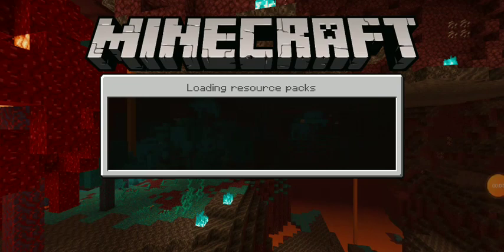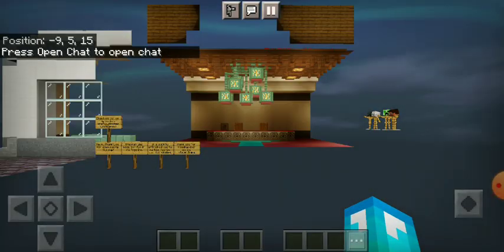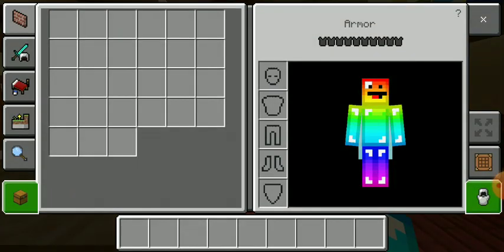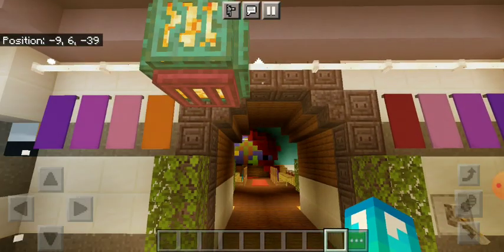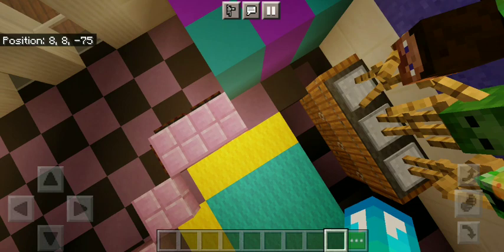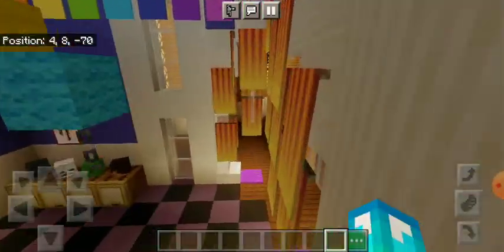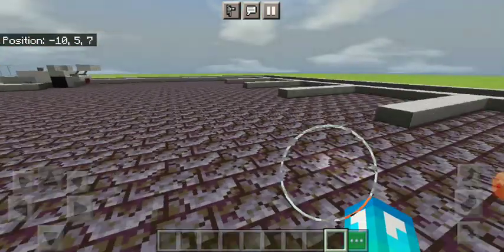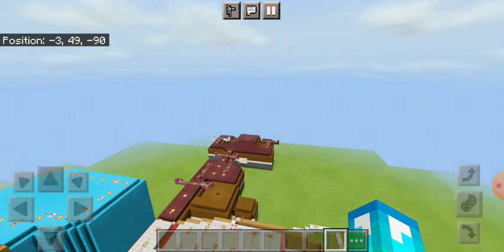Checking out a new fnaf map I got on minecraft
Playing Minecraft